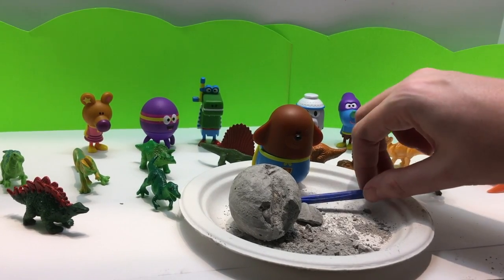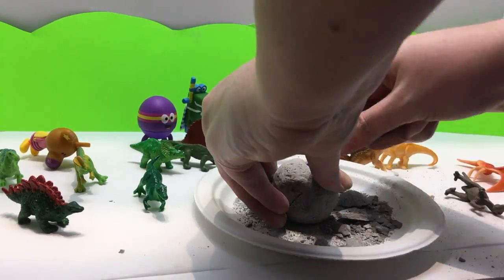Hey Duggee Toys Hey Duggee Dinosaurs For Kids Hey Duggee Surprise Eggs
Today we are playing with Hey Duggee and friends! Watch as Hey Duggee and friends play with dinosaurs! Learn all about dinosaurs for kids and then watch Duggee and friends play with a fossil surprise egg! Enjoy